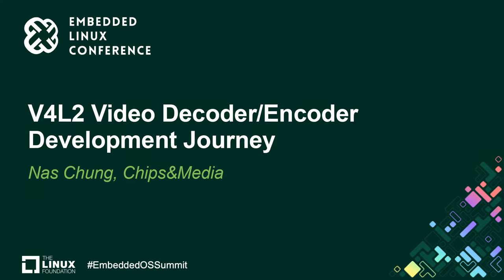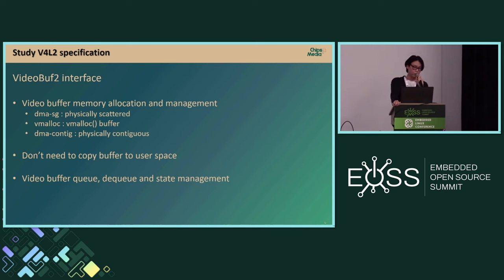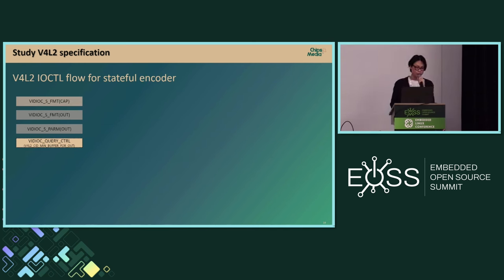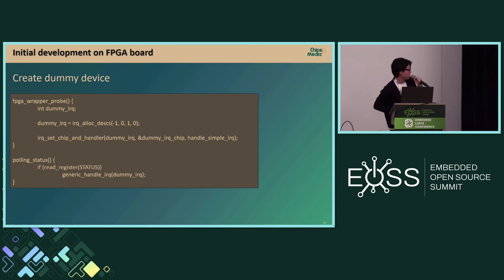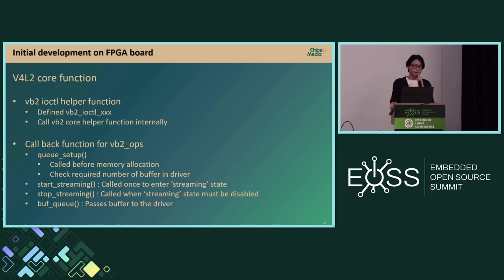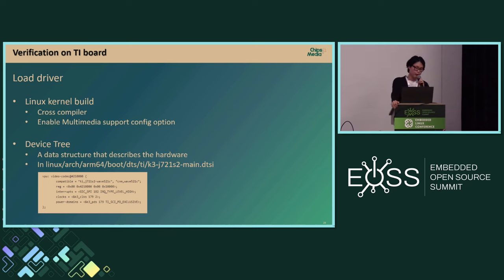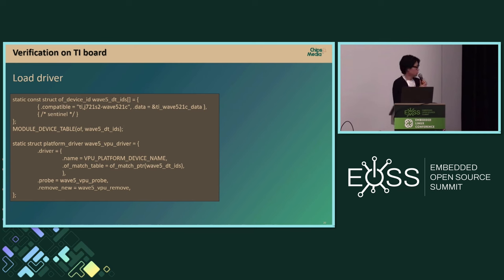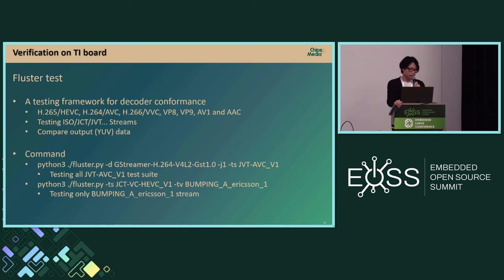V4L2 Video Decoder/Encoder Development Journey - Nas Chung, Chips&Media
For people who are not familiar with Linux, driver development and upstream processes will feel very difficult like me. This session will share the experiences I had while developing the V4L2 video decoder/encoder driver. My development journey can be divided into four parts: Study V4L2 specification, Initial development on FPGA board, Verification on TI test board, Understanding linux-kernel upstream process. I would like to share what problems I faced in each process and how I solved them using which tools and method. Although This talk focused on the V4L2 driver, I hope that it will also be helpful in developing your own device drivers.